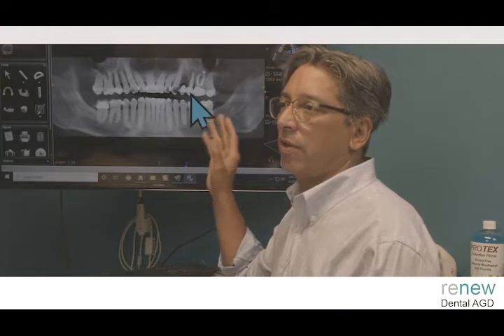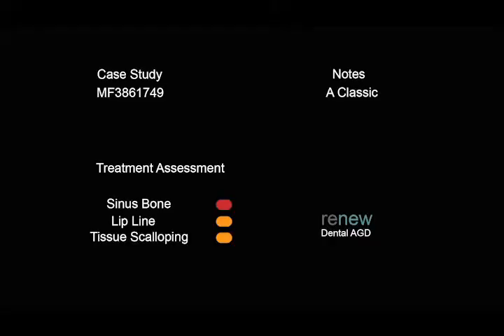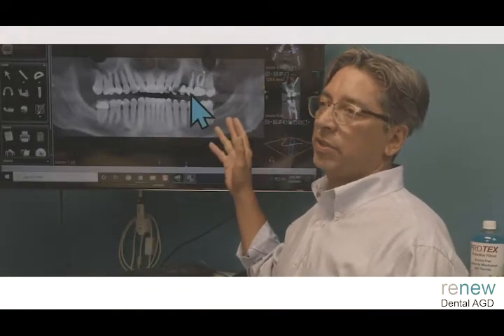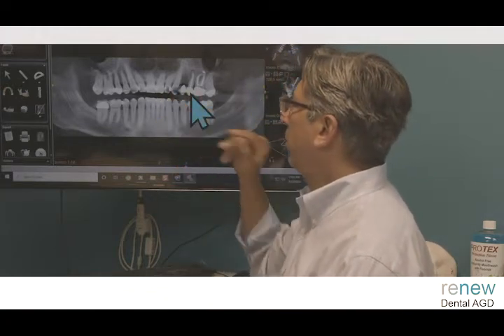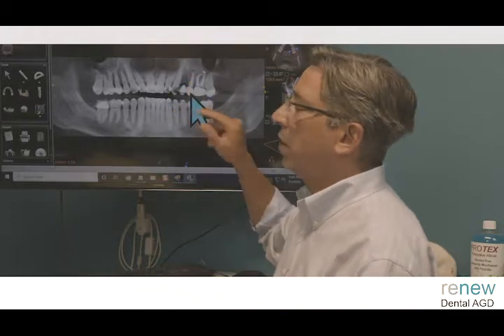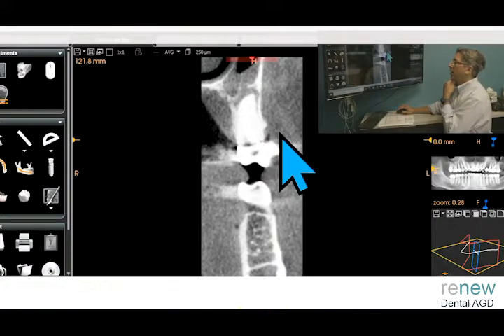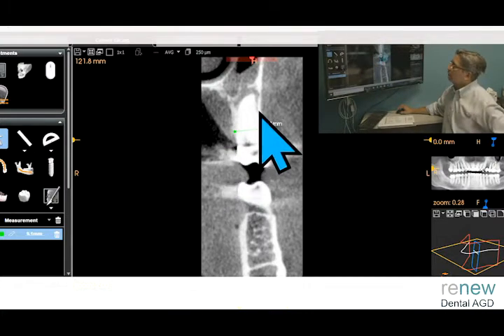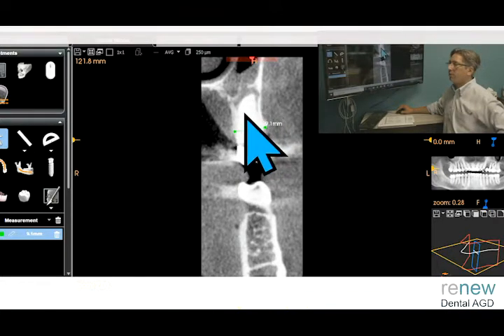A Classic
Case Study MF3861749